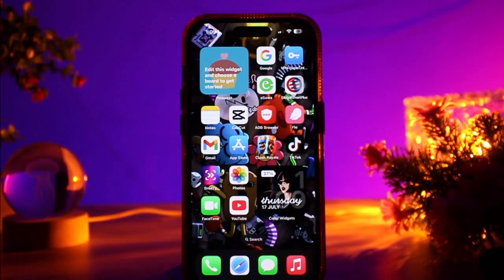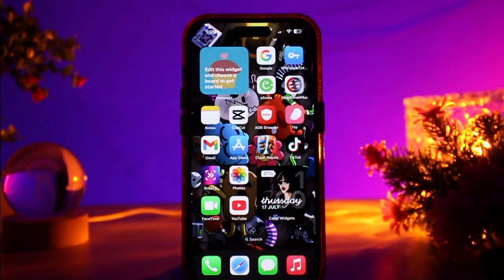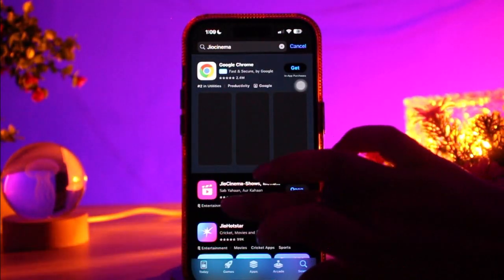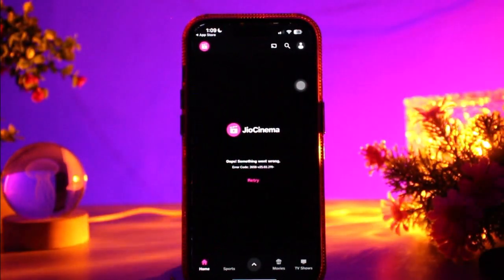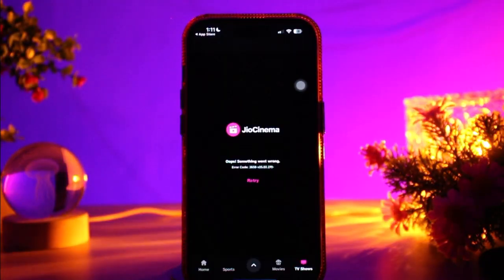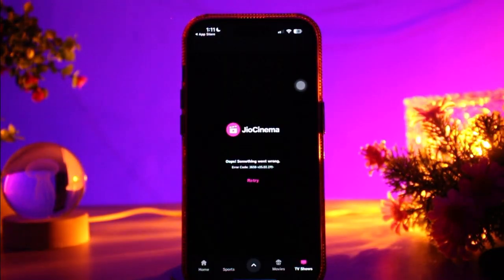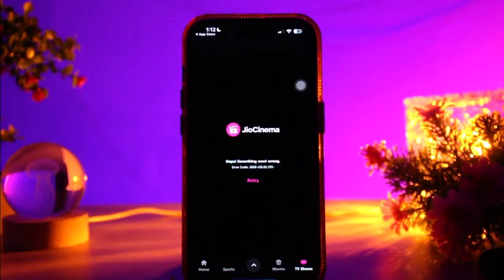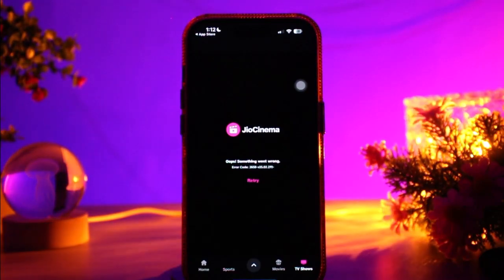What Is JIO CINEAMS + HOW TO USE IT - QUICK BEGINNER GUIDE 2025